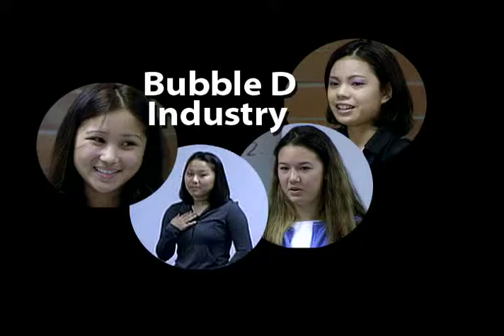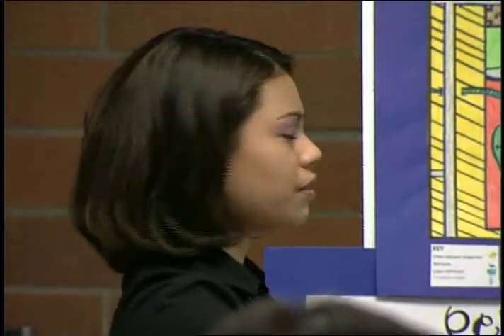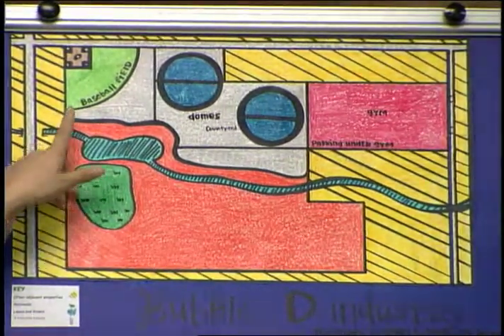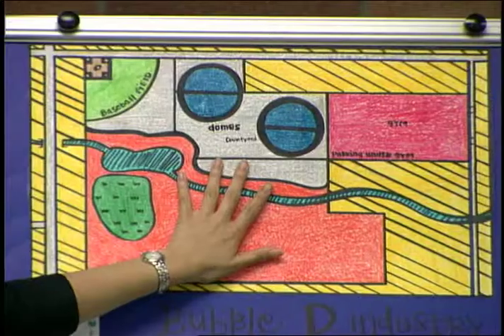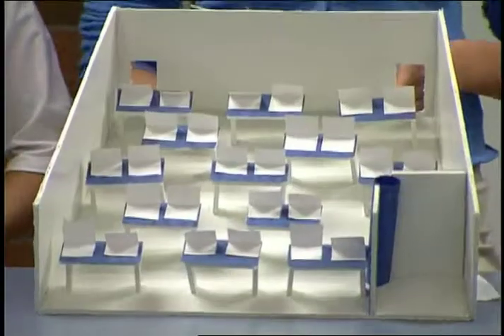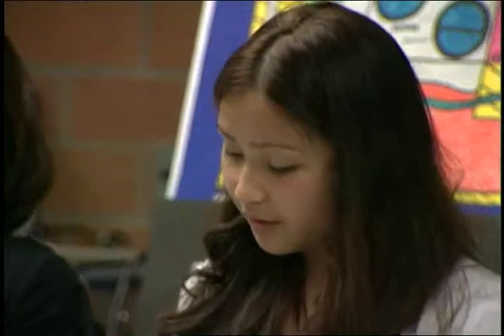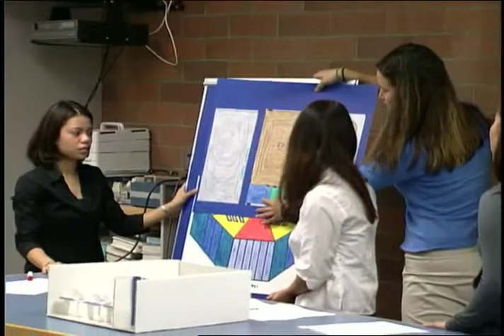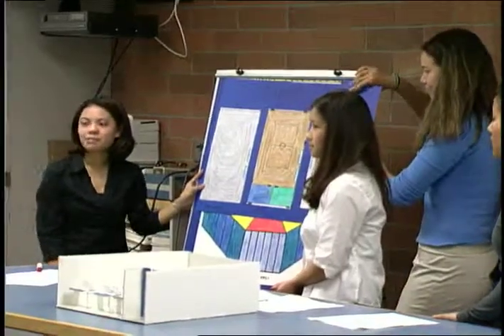Bubble D Architecture Presentation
This video shows students from Eeva Reader's geometry class presenting their school of the future.